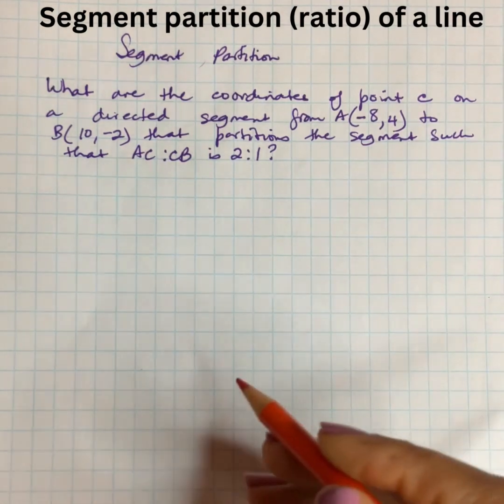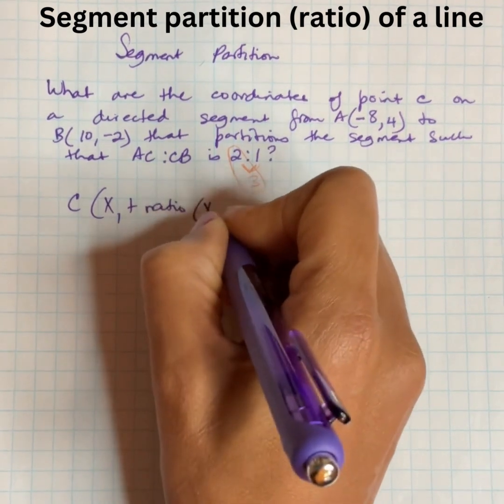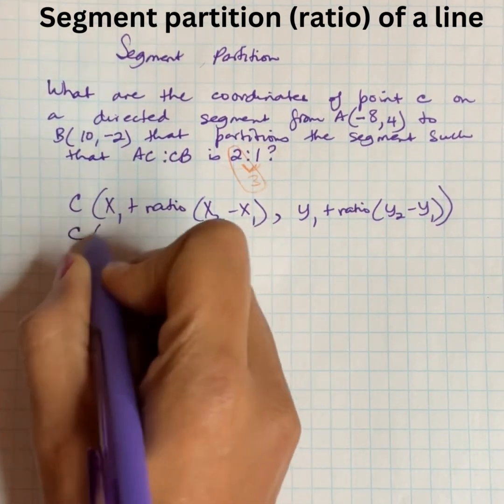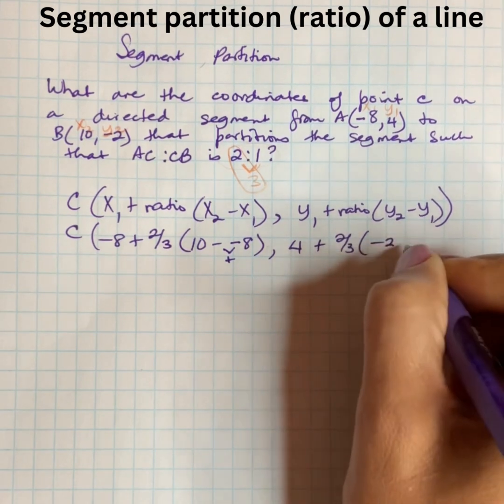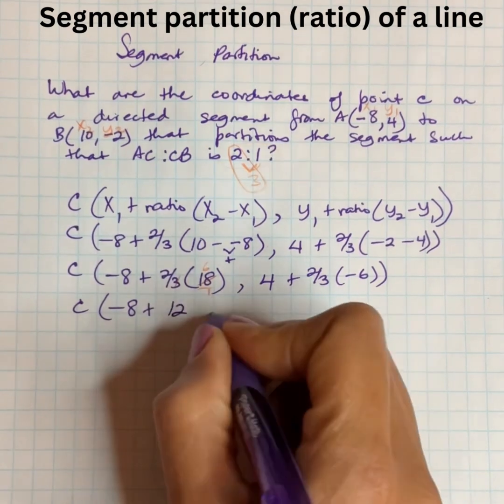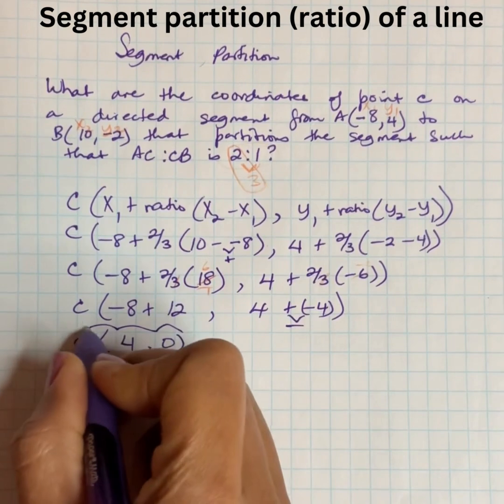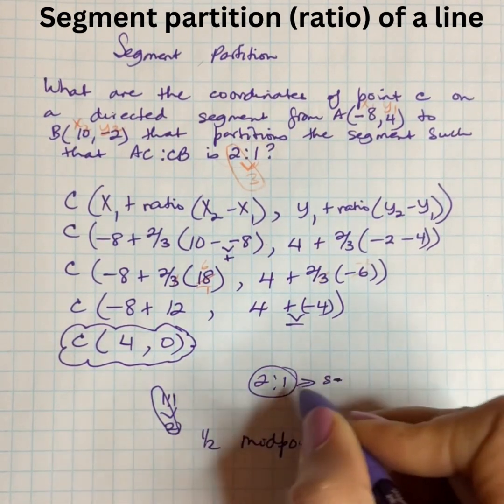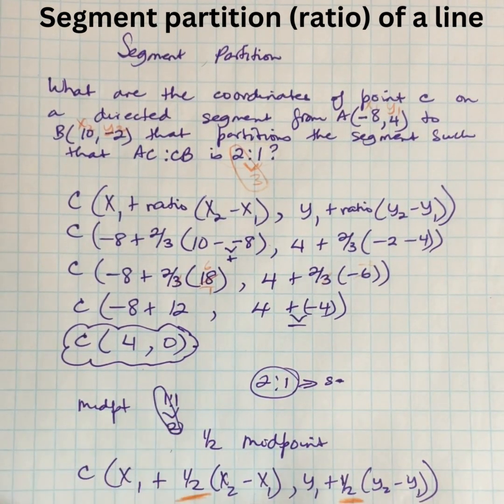How to find the segment partition of a line segment given two coordinates and the ratio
In this tutorial, you will learn how to use a given ratio and two coordinates to find the coordinates of a line segment. You will be able to calculate the correct fraction to use, from the ratio given. You will then use a segment partition formula and substitute the coordinates and the new calculated ratio, to arrive at the coordinate for the partition. Also, if you are asked to find the midpoint of a segment, you can also use this formula with the ratio of 1/2 in the formula, since the given ratio would be 1:1 in this case.